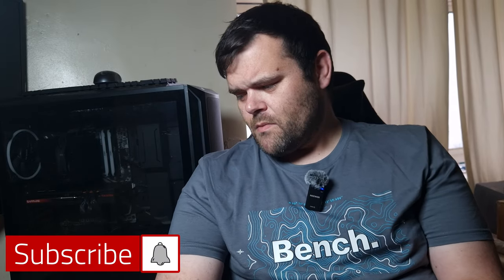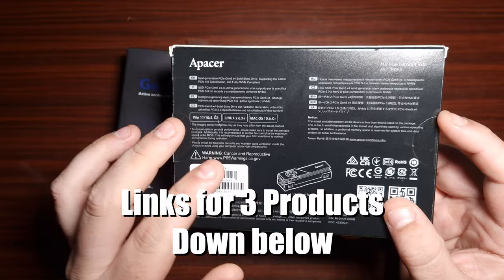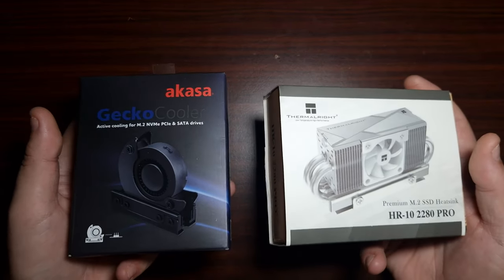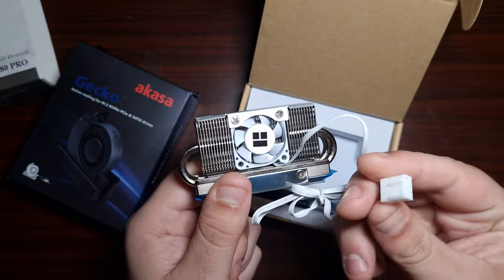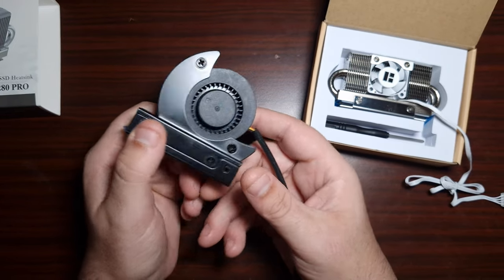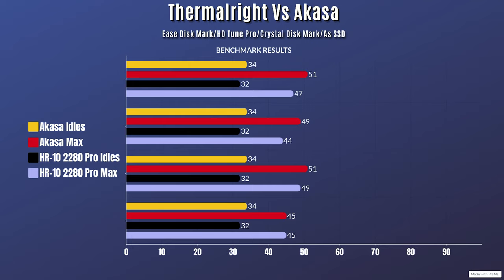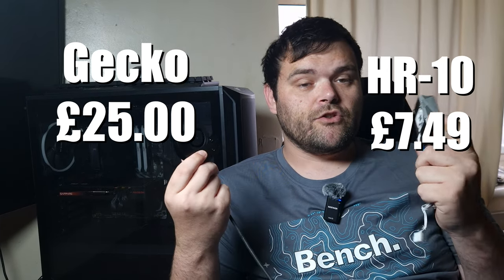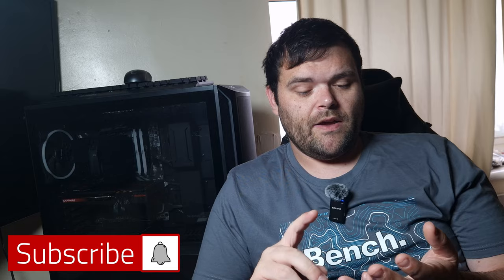Do you really Need a Heatsink for a M.2 NVME Drive? (HR10 2280 Pro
Today's video is a bit of an Odd one but The question is do you really need a heatsink for your M.2 NVME Drive?. Today we will take two NVME Heatsinks from Akasa & Thermalright, put them Head2Head, and see if you need one. Products used for testing Gecko Cooler From Akasa &
Thermalright HR10 2280 SSD Heatsink

Gecko Cooler

Active Cooling for M.2 NVMe PCIe & SATA Drives

00:00 Introduction
00:12 Overall Information & Quick Look
00:26 What NVME I used for testing
01:36 Thermalright HR-10 2280 Pro
02:23 Akasa Gecko Cooler
03:15 Thermal Testing results
04:13 Do you need a heatsink for your NVME
05:16 Which should you consider
05:59 Why I made this video
06:25 DO YOU NEED ONE?
06:55 I have loads of stuff coming make sure to Subscribe